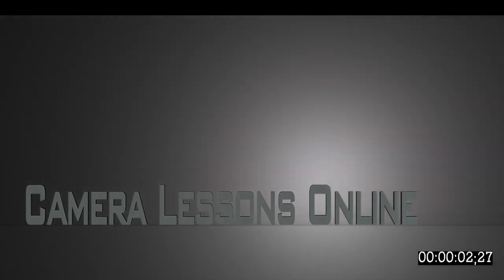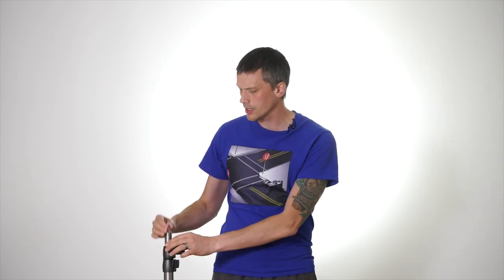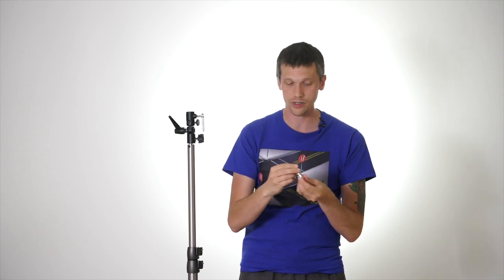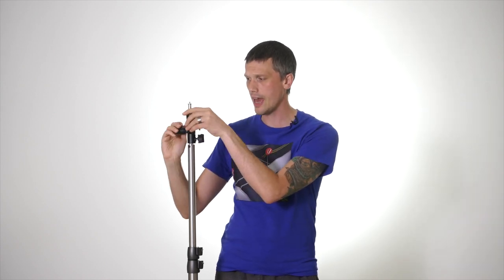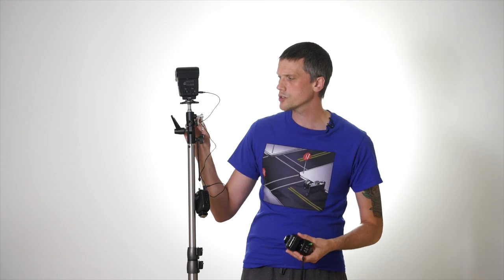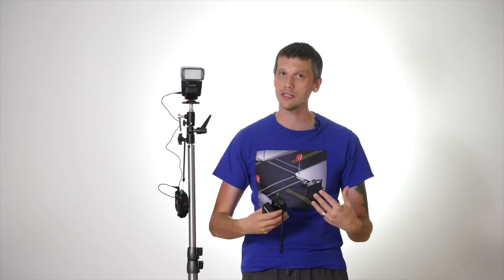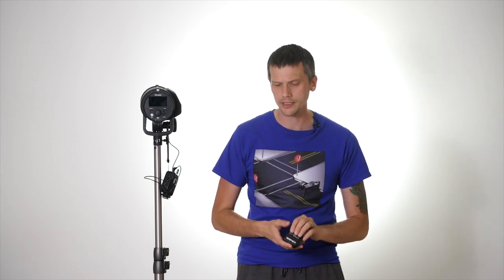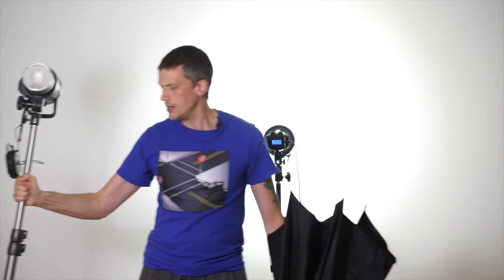Essential equipment in studio photography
Today we'll introduce the essential components and working parts of studio photography. I know it's a longer video, but if you're new to working with lighting you'll find the description of equipment, designs, benefits, and options useful as you decide what equipment you need to produce the results you want.

Thanks again.